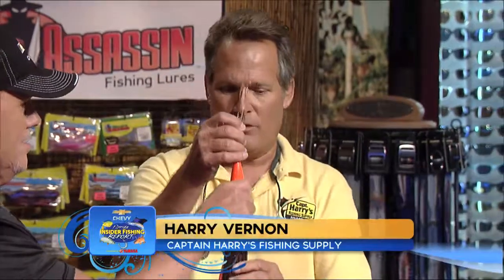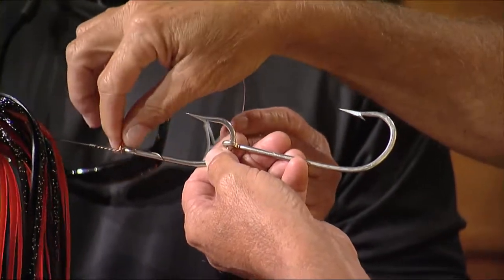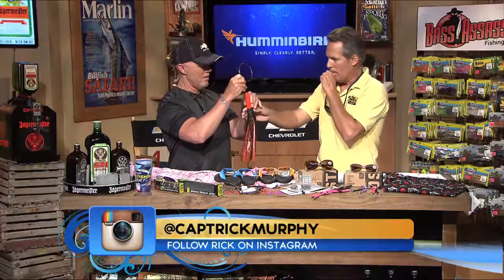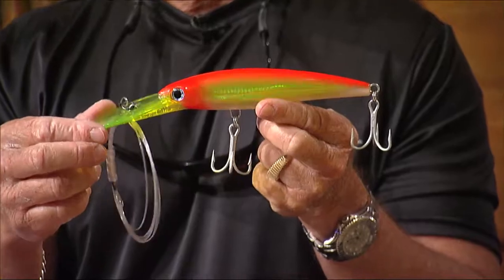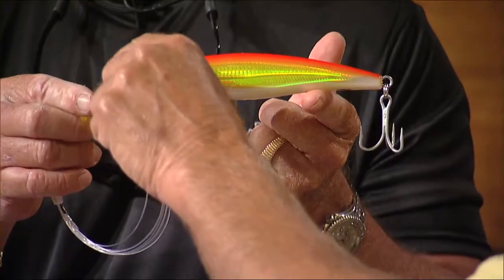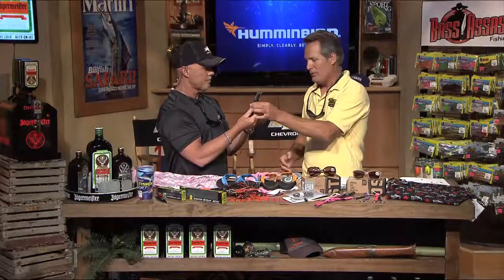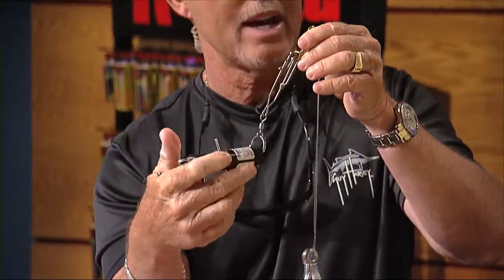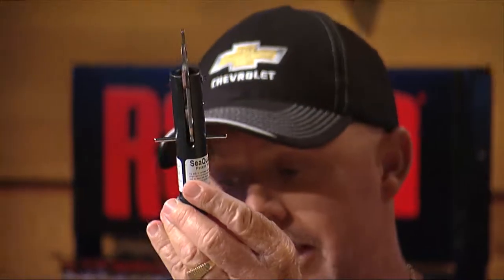Off The Deep End - Grouper 2014 | Chevy Florida Insider Fishing Report - Season 10, Episode 5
Host Captain Rick Murphy and Capt. harry Vernon discuss rigs and techniques and our Species of the Week; Grouper!

The Chevy Florida Insider Fishing Report TV Show. viewers can catch the fishing report on Fox SunSports, Thursday evenings to find out about the hottest fishing action across the state of Florida with live coverage each week.